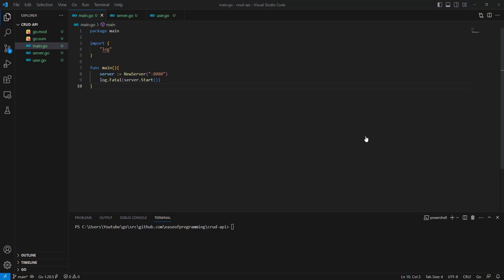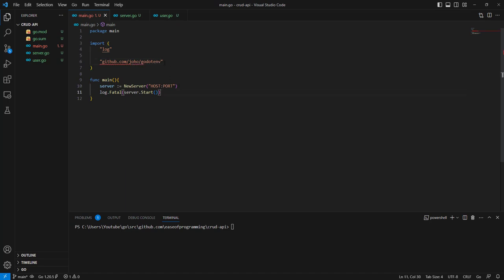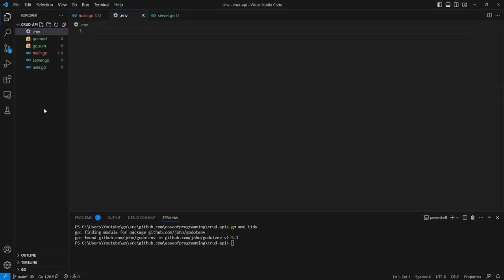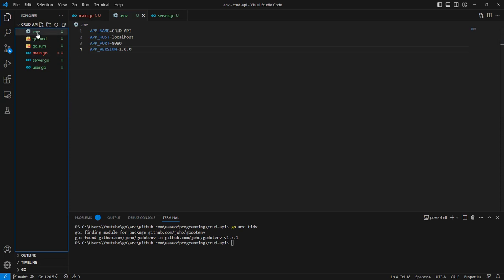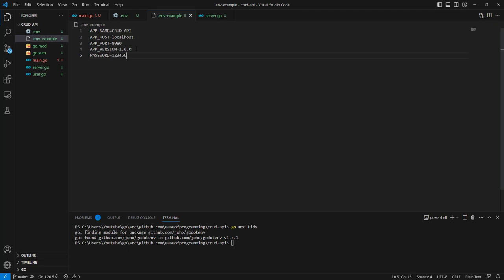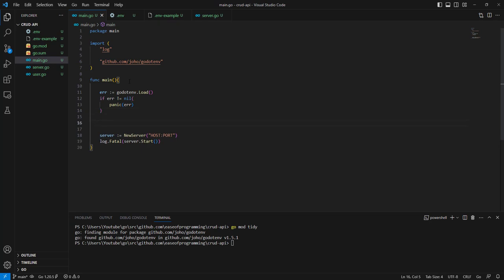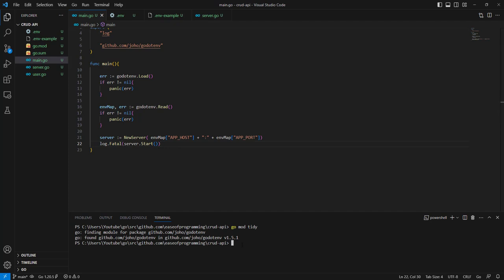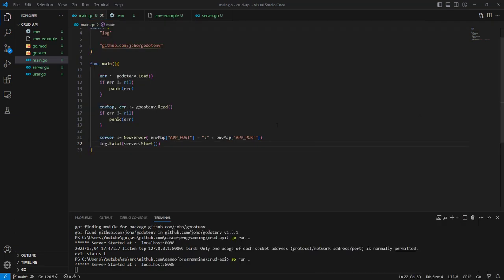Golang Tutorial, how to use godotenv package in go projects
In this golang tutorial, we are going to use a new golang package named godotenv.
In a small steps we are going to implement its functions and use it in the project we created previussely
Link to it :

Enjoy the video and like - comment if you have any question

Timecodes
0:00 - Introduction and description of the need
0:39 - Install godotenv package to be used
2:12 - Create .env and .env-example files with its content
4:50 - Implement the godotenv package
7:24 - Test the result and run postman
7:51 - Conclusion of the tutorial